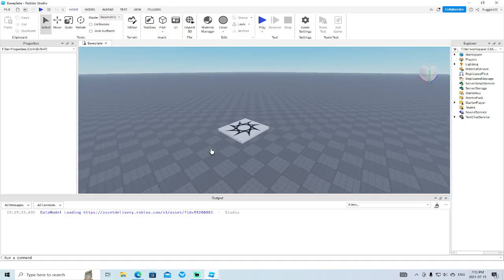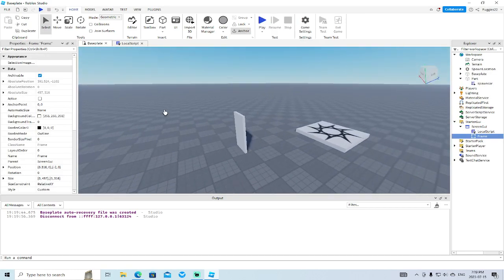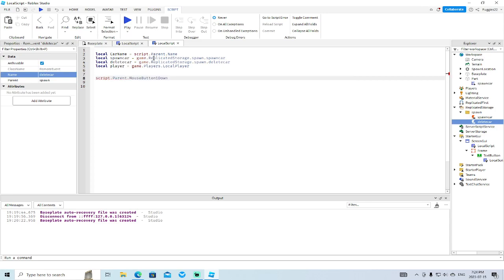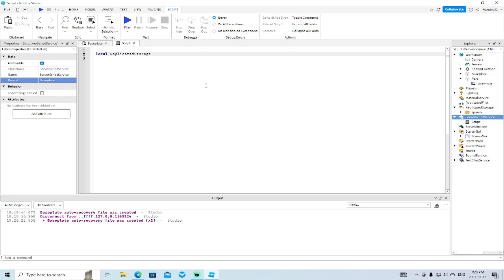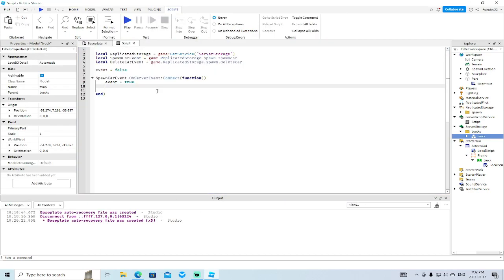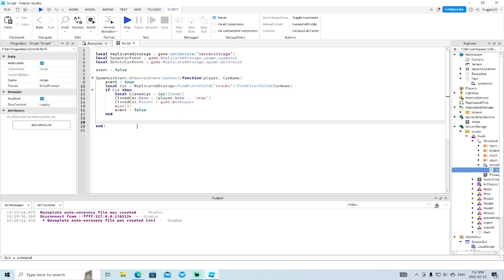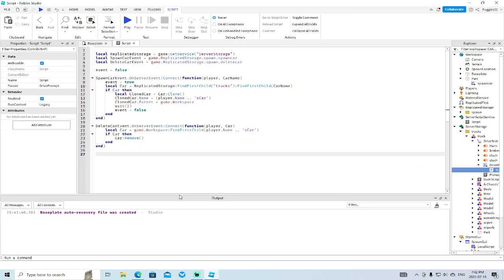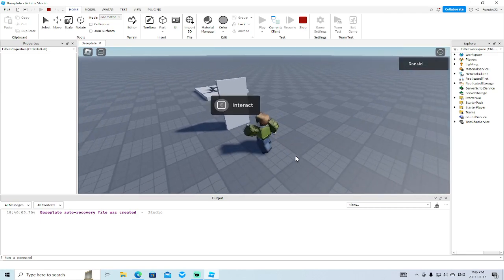Roblox Studio - The Basics #2 Car Spawn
In this video I show you how to make a car spawn button and functions.